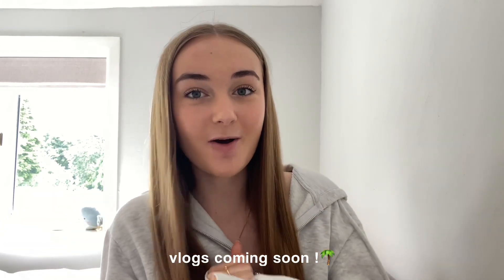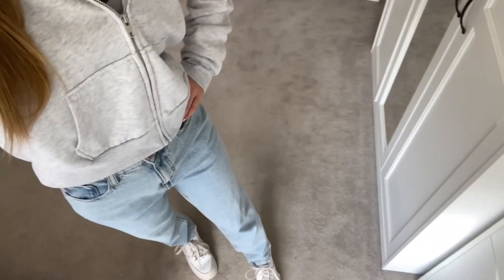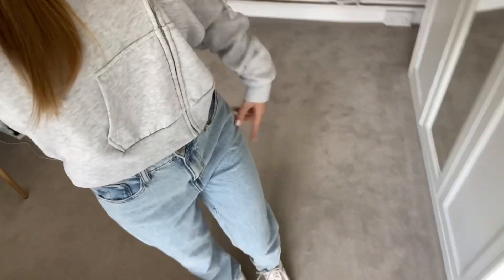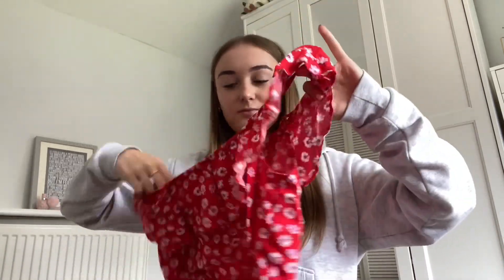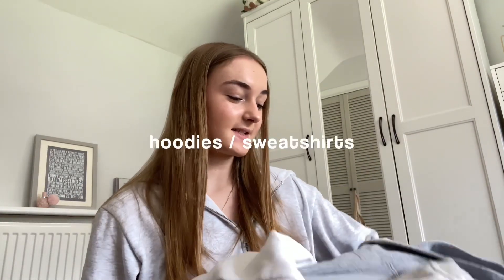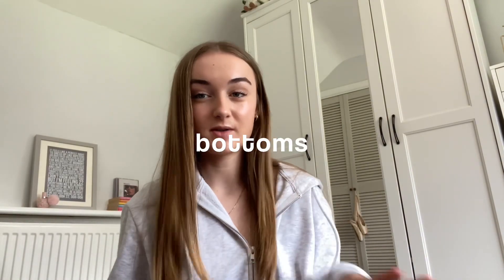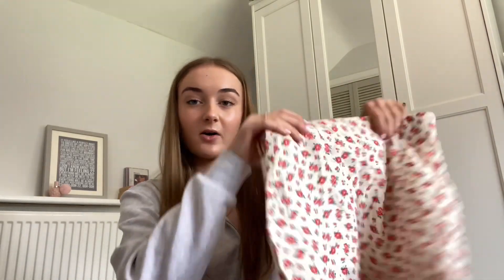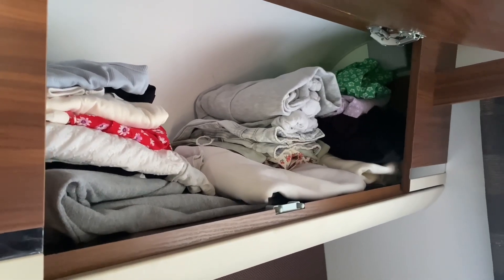PACK, PREP & TRAVEL with me! | road trip diaries episode one •°࿐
*pack prep and travel*

hey !! ♡

FAQs ․∶⋆☁️

every friday at 5pm

im seventeen!! - year 12

im from england:)

i film on my iphone 11 & edit on videostar

mwahh ly